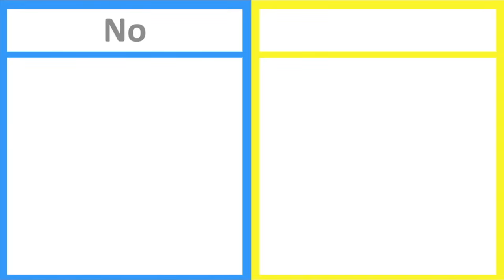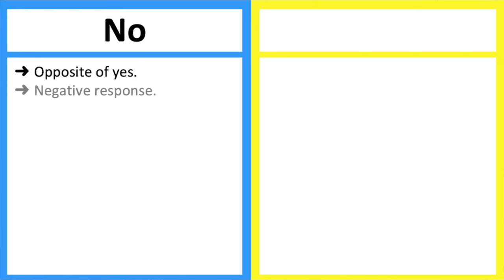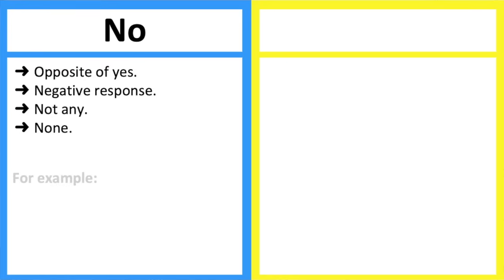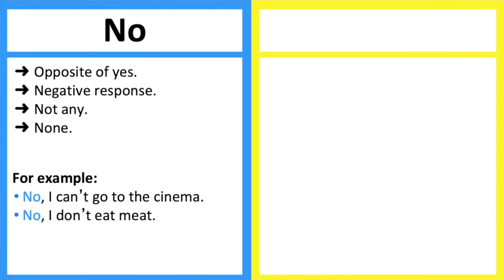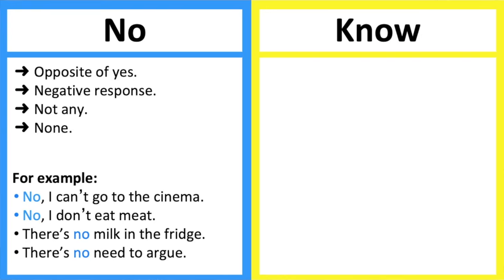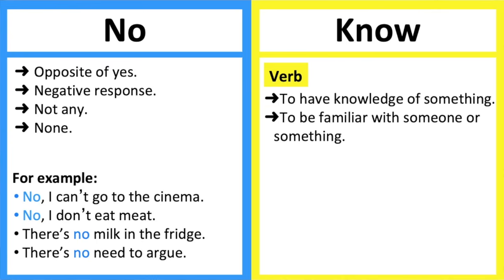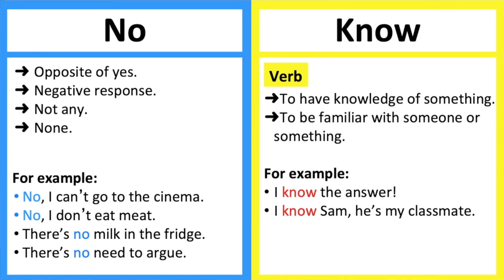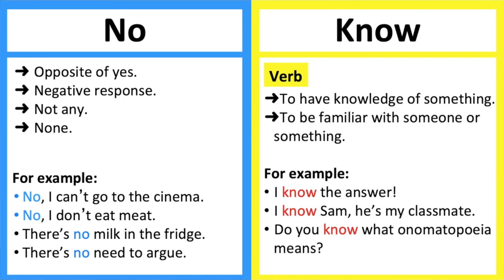NO vs KNOW 🤔 | What's the difference? | Learn with examples